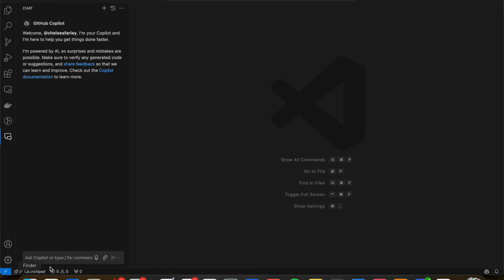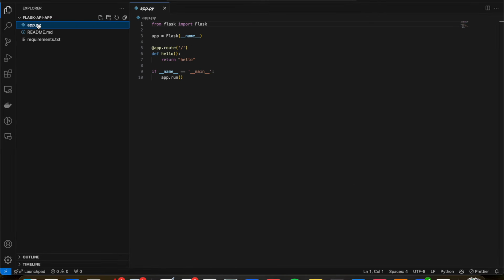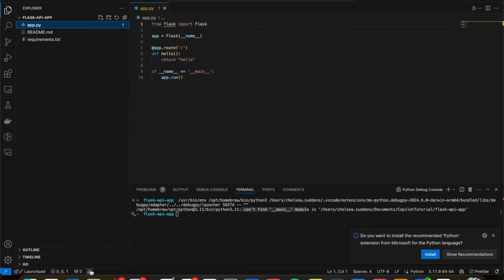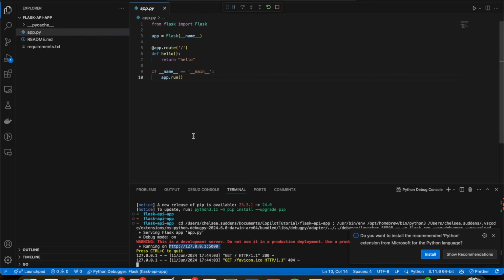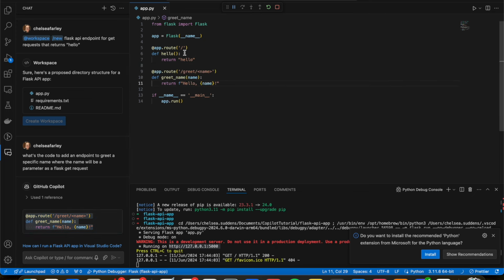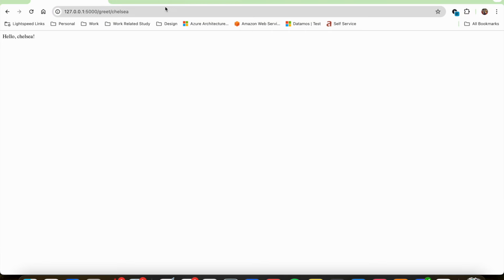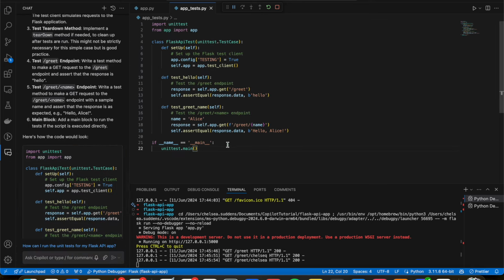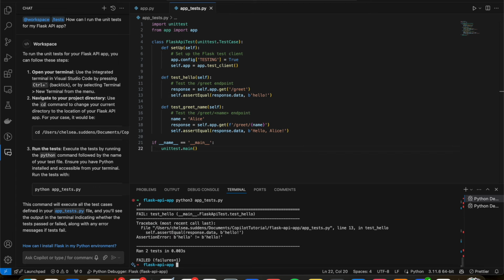GitHub Copilot for Beginners! How to use GitHub Copilot in Visual Studio Code and Improve Efficiency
Hi everyone!

Today I'm showing you the basics of using Github Copilot with Visual Studio Code to improve your efficiency as a software developer. In this tutorial, I will show you how to generate a Python Flask API endpoint and add additional endpoints. Finally, I will show you a bit of autocomplete and how to add tests.

// PRODUCTS USED
I use the following products in the creation of my videos: